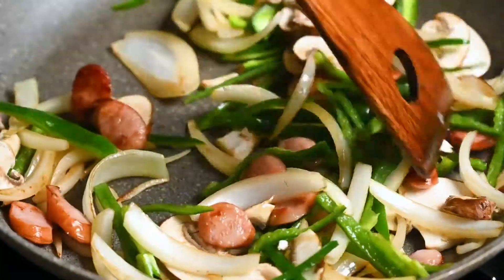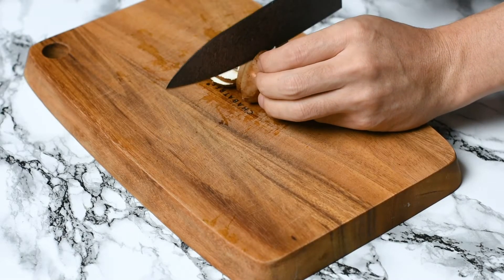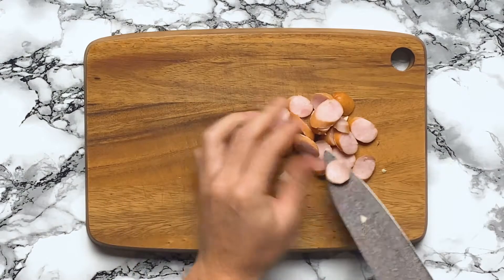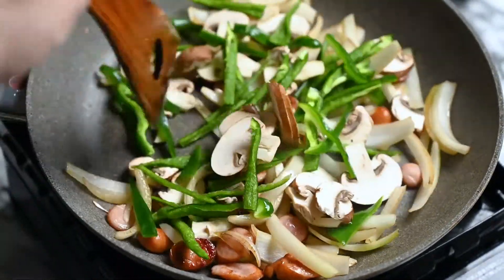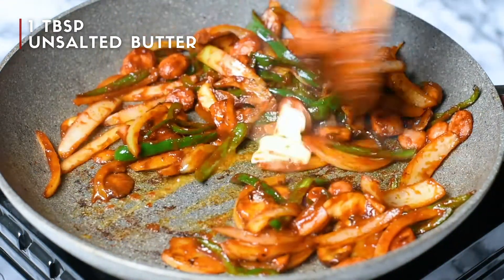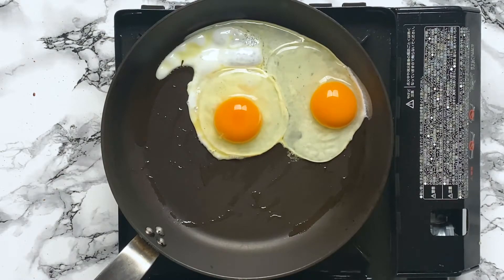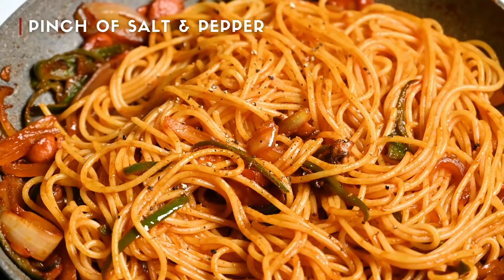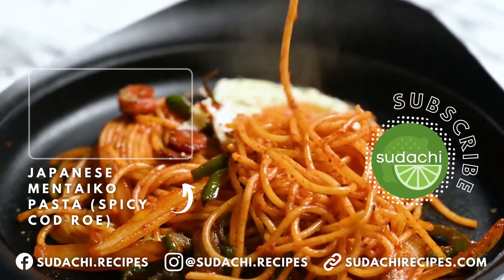How to Make Napolitan: Japan's Beloved Cafe-Style Ketchup Spaghetti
In this video, I'll show you how to make authentic Japanese Napolitan Spaghetti, a beloved café-style pasta that transforms simple ketchup into an incredibly delicious sauce! This 25-minute recipe combines perfectly cooked spaghetti with sausage, colorful vegetables, and a runny fried egg.

📌 RECIPE DETAILS:
⏰ Time: 25 mins
👥 Servings: 2
🥕 Ingredients:
 - 3000 ml water
 - 3 hot dog sausages
 - 100 g yellow onion
 - 75 g green bell pepper
 - 30 g brown button mushrooms
 - 2 tsp olive oil
 - 4 tbsp tomato ketchup
 - 2 tbsp tomato ketchup - for finishing touch
 - ½ tbsp Worcestershire sauce
 - 1 tbsp unsalted butter
 - 1 tbsp salt
 - 200 g dry spaghetti - 1.7-1.8mm
 - 2 medium egg
 - 1 pinch salt and pepper
 - ½ tsp parmesan cheese - grated
 - 1 pinch dry parsley - to garnish

⏱ TIMESTAMPS
00:34 Prepping the ingredients
02:14 Frying the meat and vegetables
03:28 Making the sauce
04:10 Cooking the pasta
04:38 Frying eggs
05:21 Mixing sauce and pasta
06:25 Dishing up